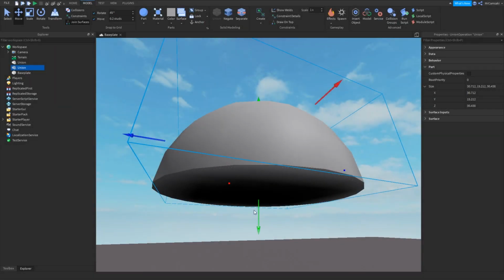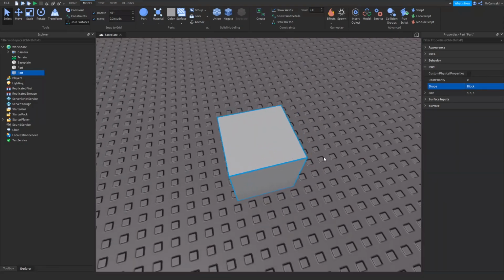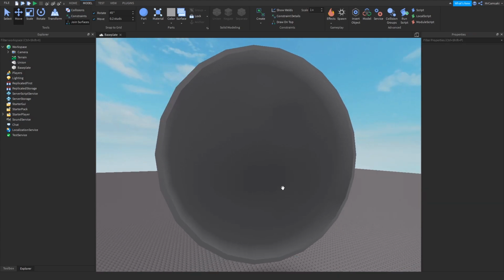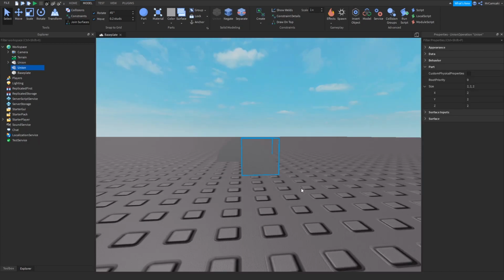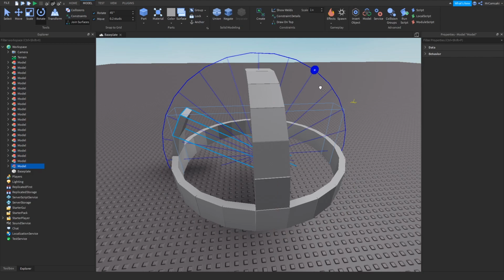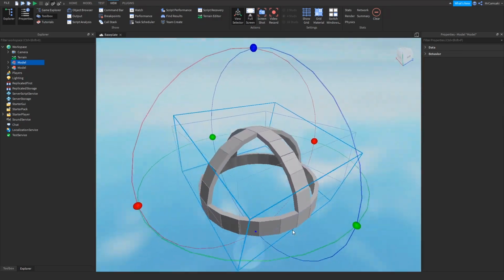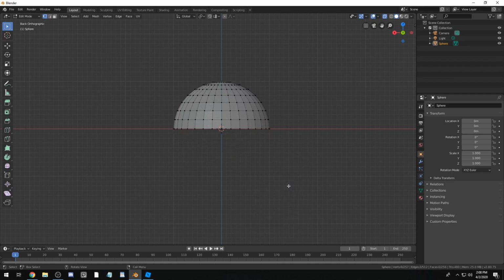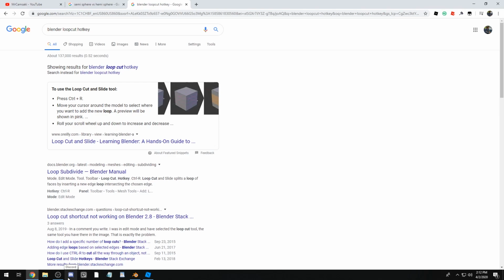How to make a perfect hemisphere in Roblox Studio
Let's focus on getting good assets for our games. This starts with basic shapes. Today, it's the hemisphere. And as you can see, i do fulfil tutorial requests... as long as they make sense and seem relevant.

(Contest period through May 2020)

TIMESTAMPS
0:00 HOOK
0:14 THESIS
   STUDIO
2:10 METHOD A STEP 1: SPHERE
3:57 METHOD A STEP 2: BLOCK
4:26 METHOD A STEP 3: UNITE
6:18 METHOD A BONUS STEP: HOLLOWING
9:39 METHOD A BONUS STEP 2: FRACTIONS
   STUDIO
11:11 METHOD B STEP 1: SPIN
12:46 METHOD B STEP 2: MAKE 3D
15:40 METHOD B STEP 3: TRIM
17:00 METHOD B STEP 4: FILL GAPS
   BLENDER
19:22 METHOD C STEP 1: SPHERE
20:20 METHOD C STEP 2: MINUS ½
21:08 METHOD C STEP 3: SOLIDIFY
24:23 SOME NEWS

. . . . . . . . . . . . . . . ~o/ʌ\v/ᐱ\V/ᐱ\⭗~ . . . . . . . . . . . . . . .
I'ma summarize what you should've learned in the video... What? You didn't watch it all yet? Dude, I'll totally wait. Btw, It would be smart to copy this into a notepad for reference, I mean, unless you wanna have this video page open all the time which I totally don't mind.
|          Here's a summary of the three ways to make a hemisphere:

{Also coming soon, just needed to get this video out}                                     |

. . . . . . . . . . . . . . . ~⭗\V/ᐱ\V/ʌ\v/o~ . . . . . . . . . . . . . . .
CREDITS

Intro Font:
Bassheads - STANDARD LICENSE

End Screen Music:
. . . . . . . . . . . . . . . ~o/ʌ\v/ᐱ\V/ᐱ\⭗~ . . . . . . . . . . . . . . .
VIDEO INFORMATION

Screen video recorded with OBS Studio (Open Broadcaster Software), shot at 60 FPS and 1080p resolution. Edited with Adobe Premiere Pro, intro & end screen made with Adobe After Effects. I edit all my own videos.

Subcount at upload: 68
. . . . . . . . . . . . . . . ~⭗\V/ᐱ\V/ʌ\v/o~ . . . . . . . . . . . . . . .